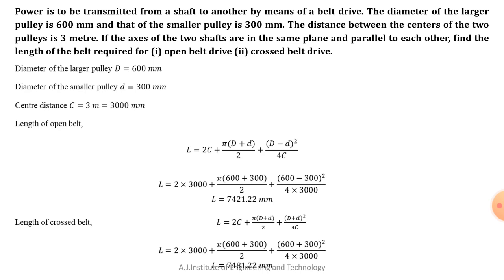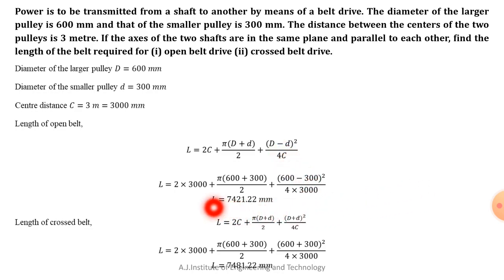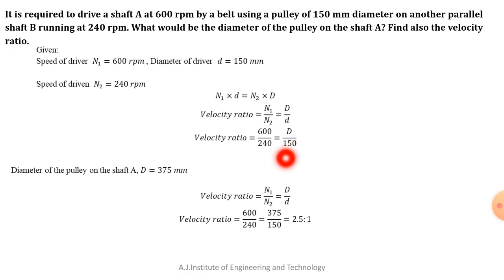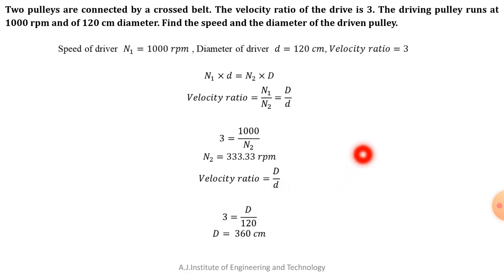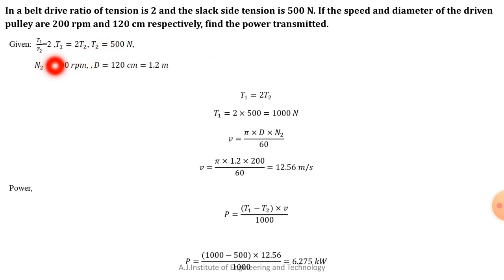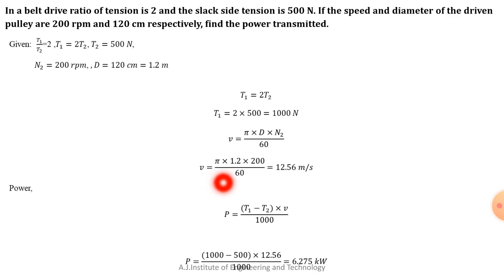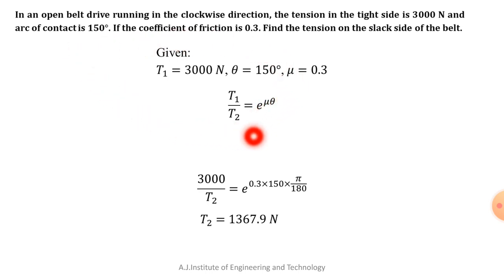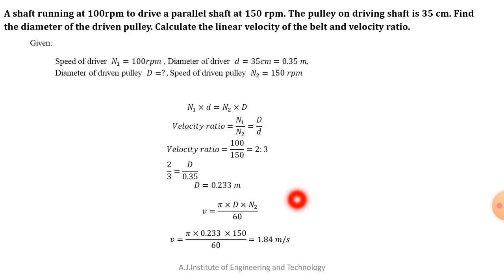Module_4 Belt Drives_Class_3(Problems)